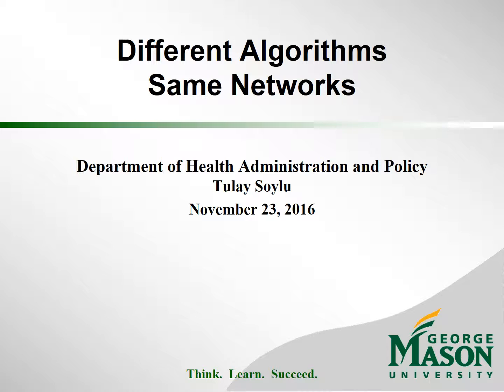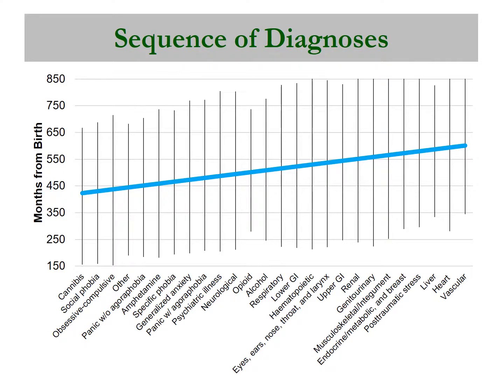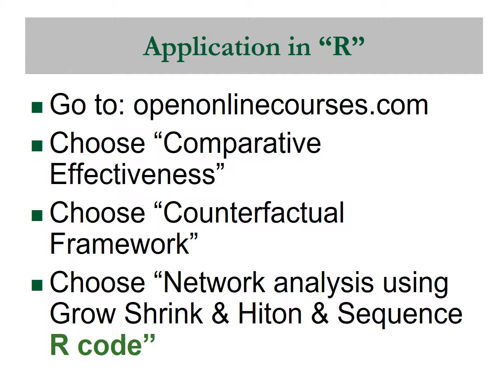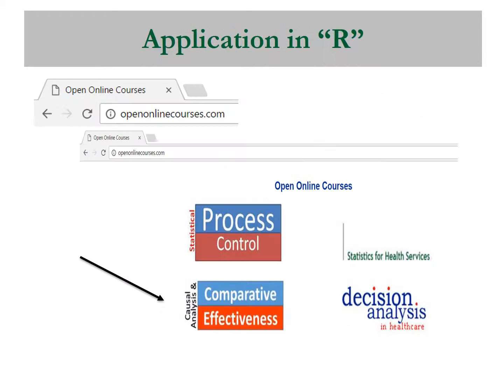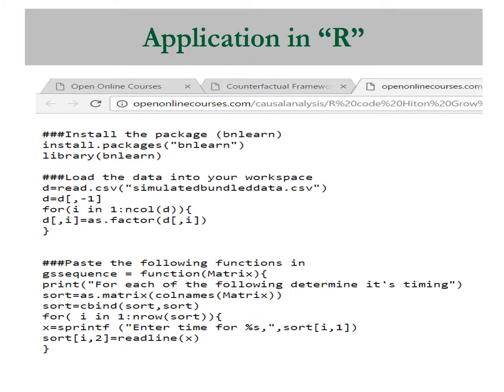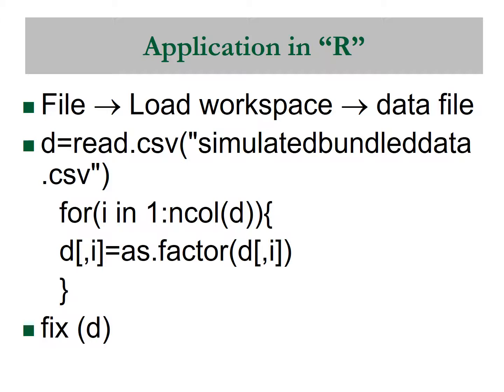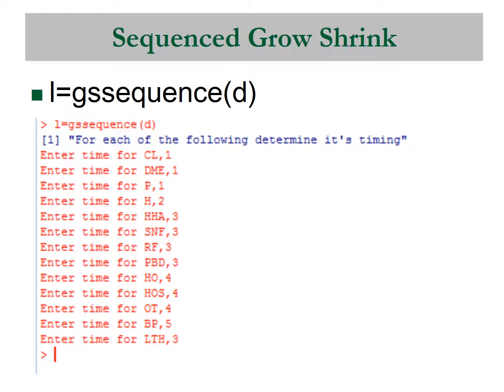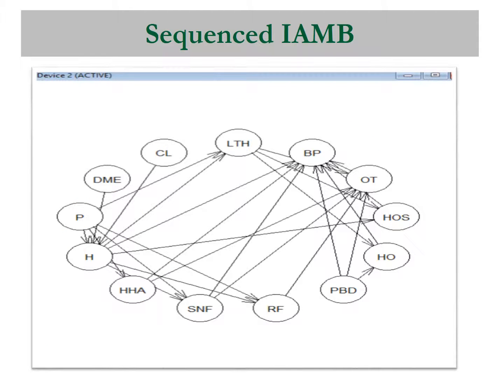Different Algorithms Same Networks: Using Sequence Data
This presentation was prepared as part of the HAP 835 course on Causal Analysis taught by Alison Cuellar, PhD. and Farrokh Alemi, Ph.D. at George Mason University  Department of Health Administration and Policy.  I am a PhD Student in Health Policy. In this short video, I wanted to show how we get the same networks by using 3 different constraint based algorithms in "R" application.